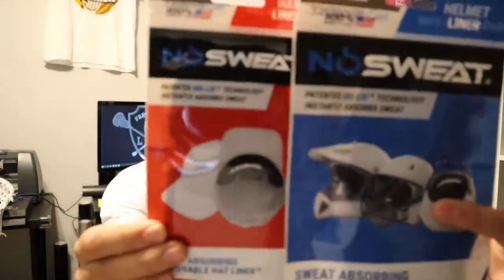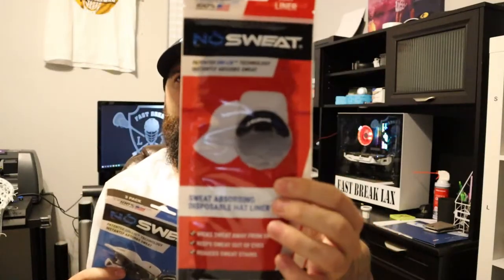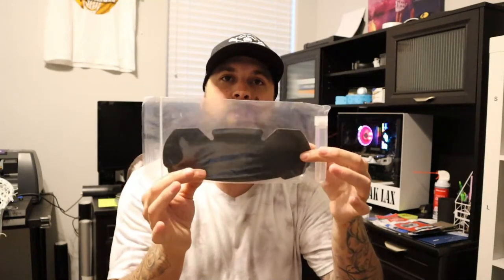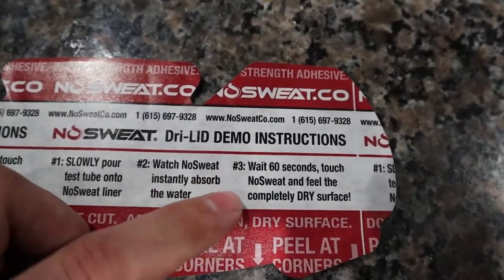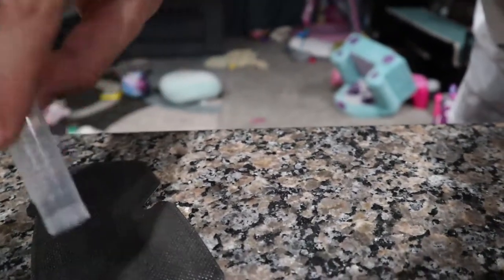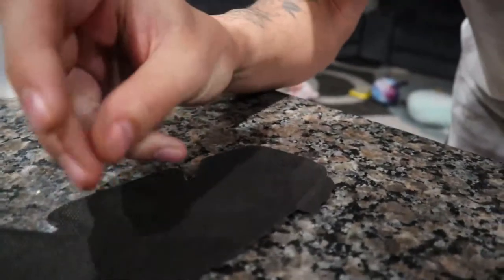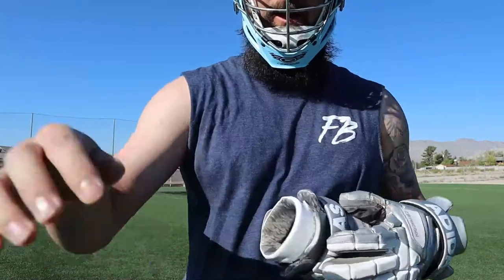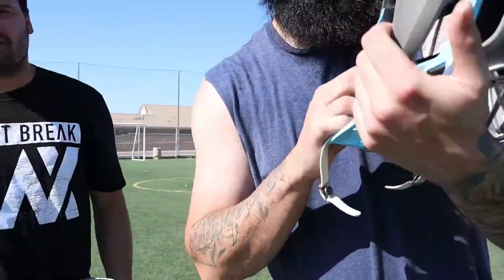No Sweat Disposable Helmet Liner!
Testing out the No Sweat Helmet liner!